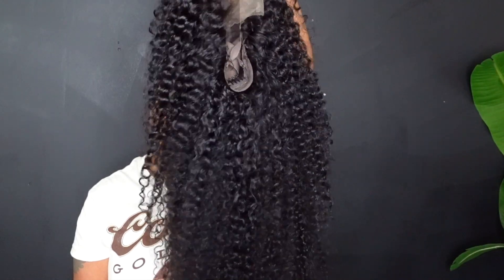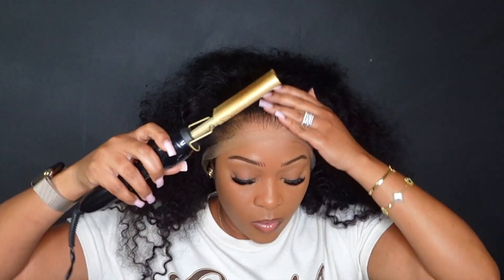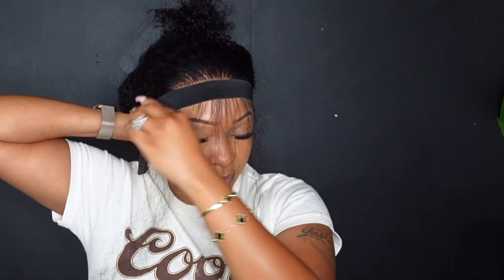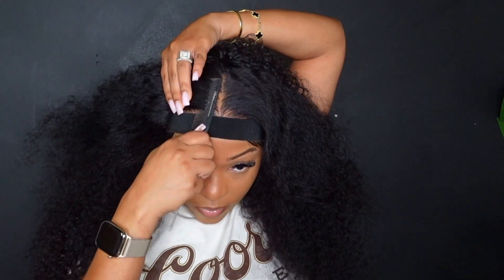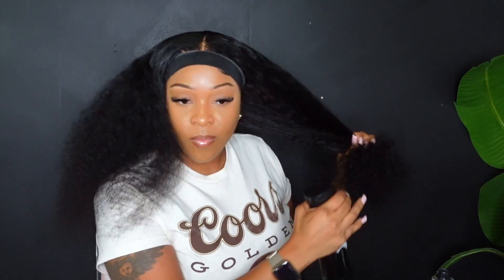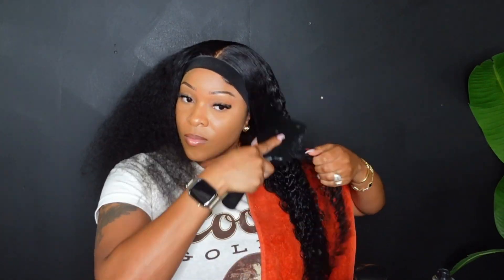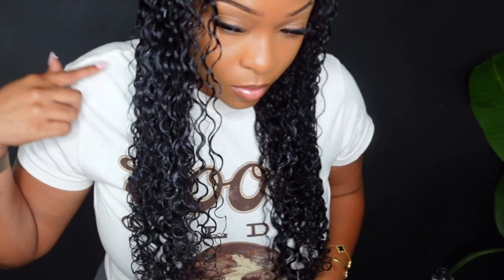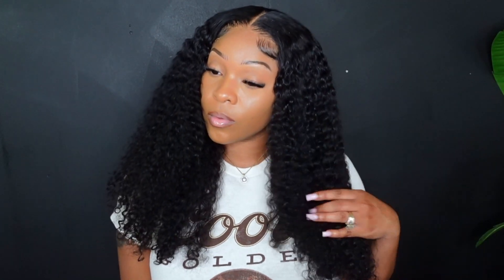Pre Plucked Curly Vacation Frontal Wig Install | Melted HD Lace + Defined Curls | WestKiss Hair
▬▬▬▬▬▬▬▬♛Westkisshair Black Friday Crazy Sale♛▬▬▬▬▬▬▬▬
Hair details: 180% density 24 inches; curly 13*4 HD lace frontal wig

★Black Friday! Lowest Price In 2023➤
Best Selling Wigs Buy 1 Get 1 Free!!
PAY FOR 150% GET 250% WIG NOW